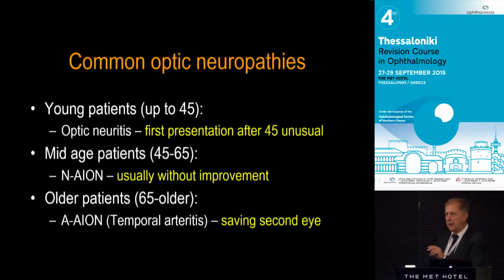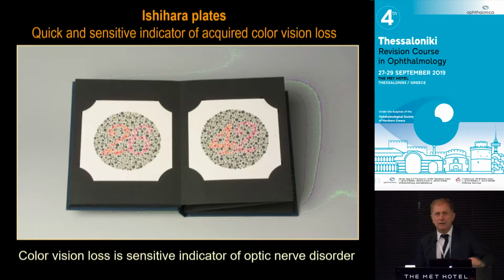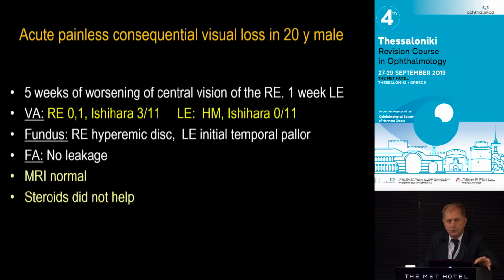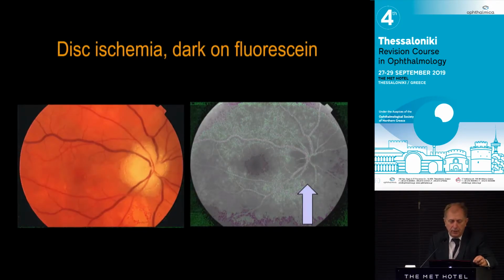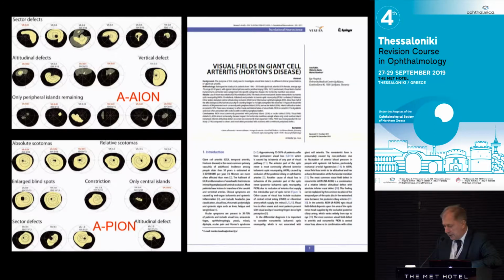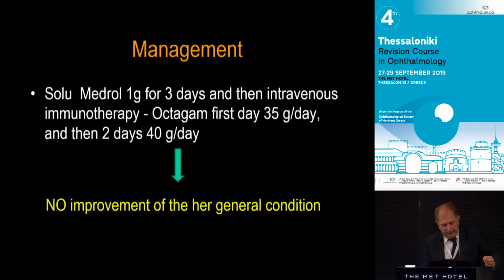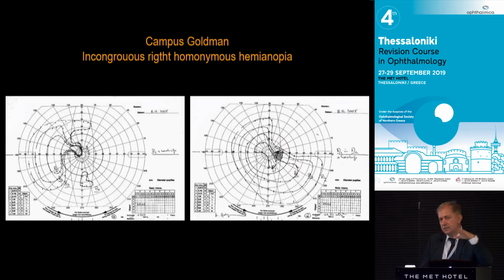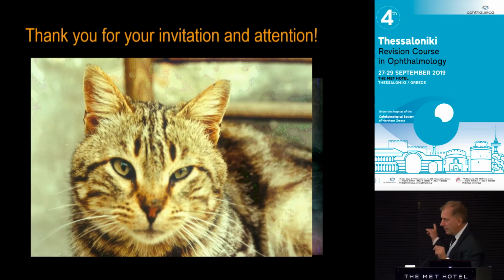M. Ηawlina | PEADIATRIC OPHTHALMOLOGY - STRABISMUS - NEUROOPHTHALMOLOGY